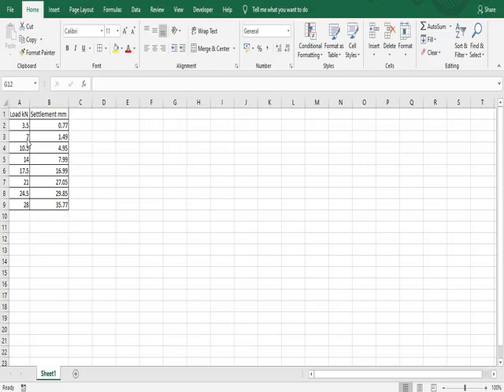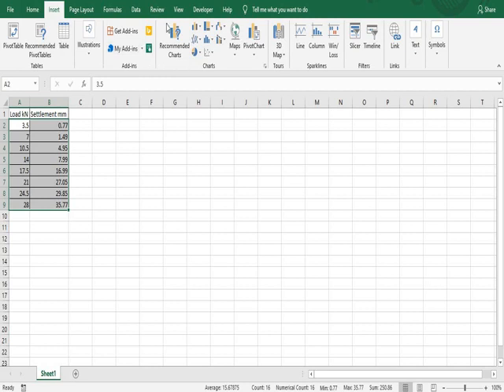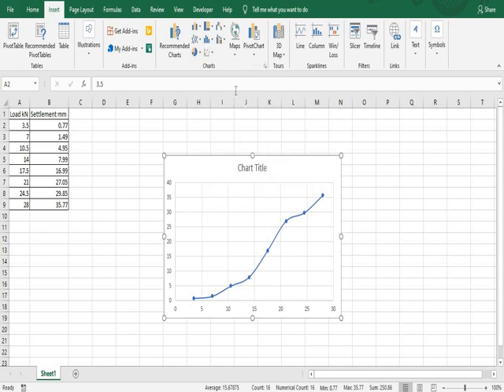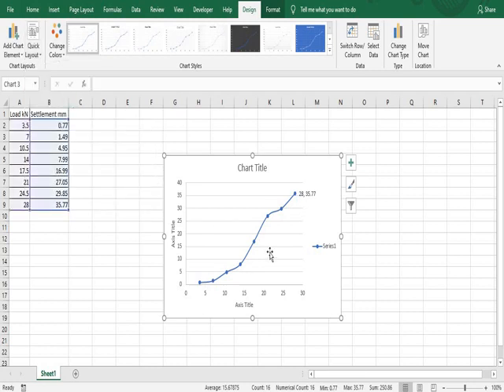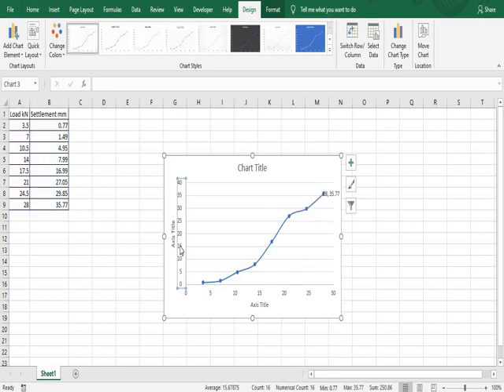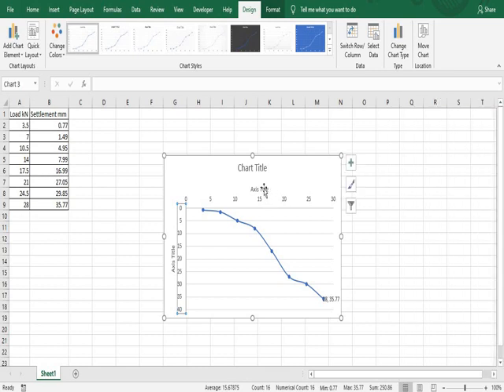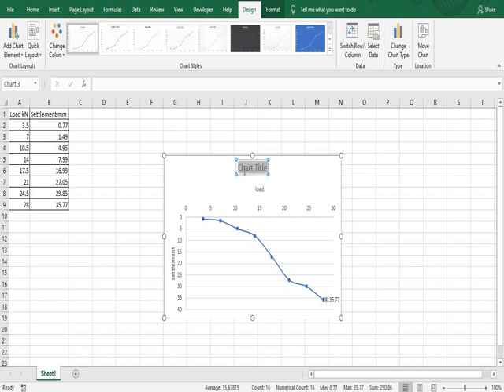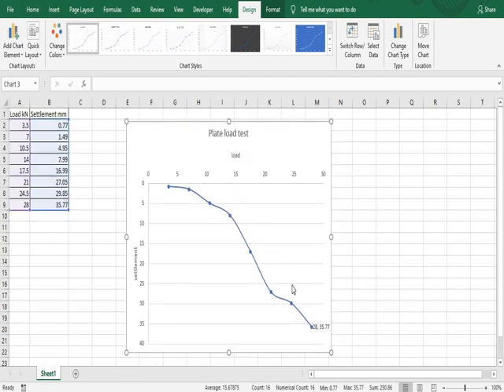Plotting Inverted Graph for Plate load test in excel